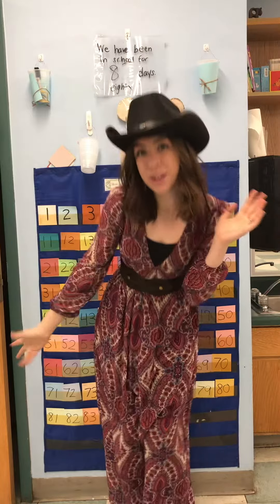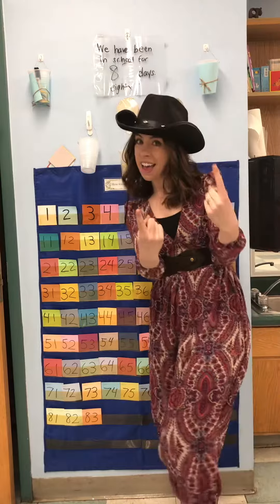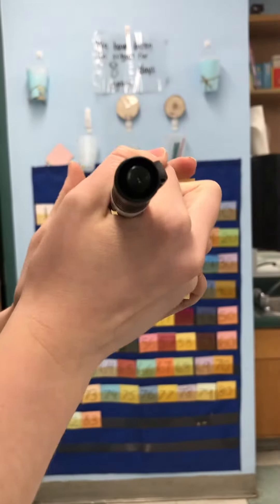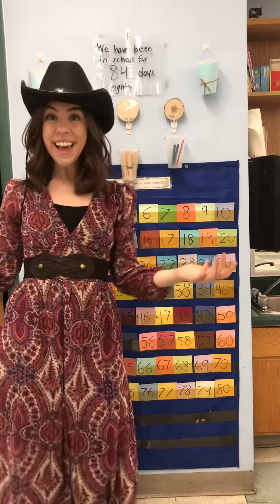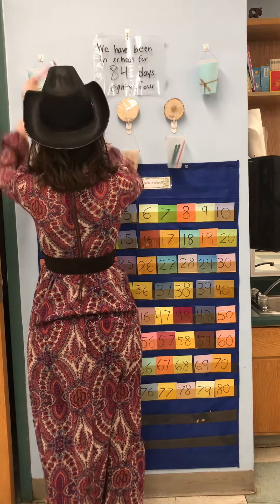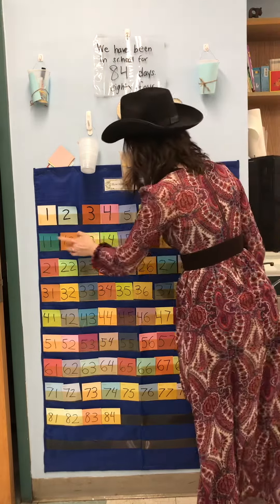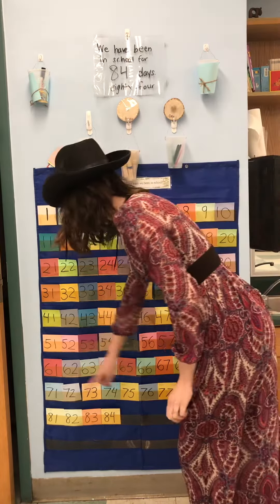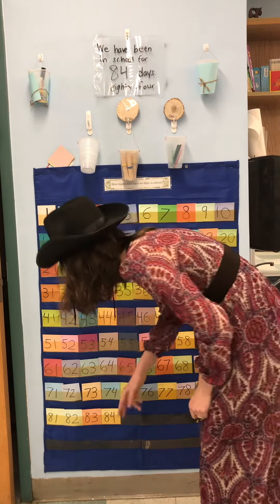Counting 84 days of school